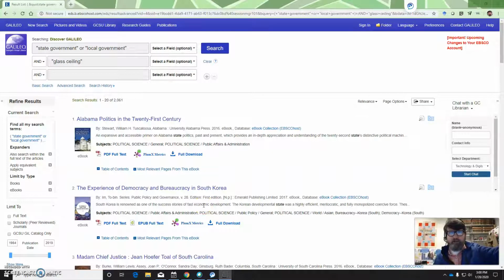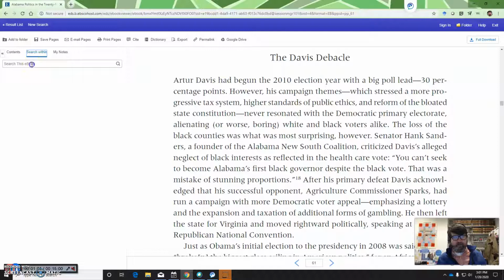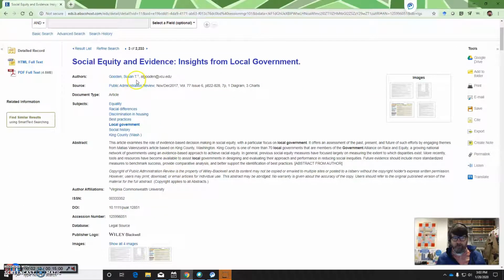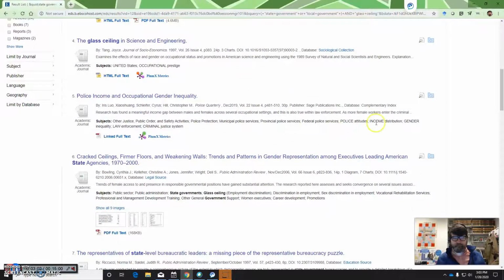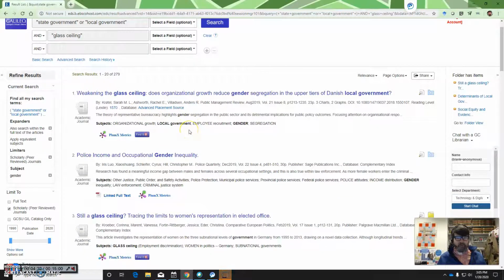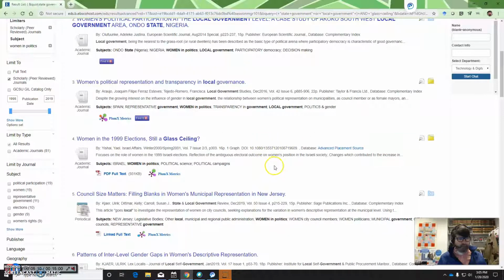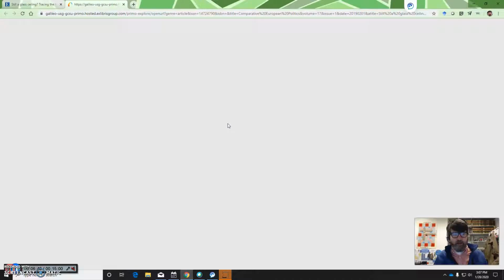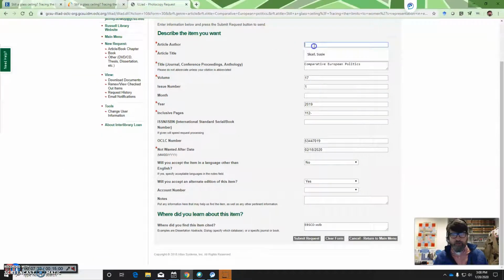Scholarly Articles and ILL